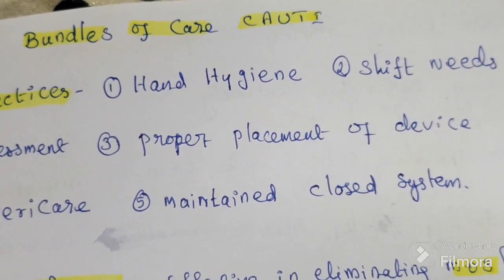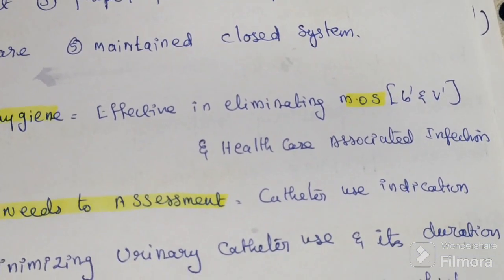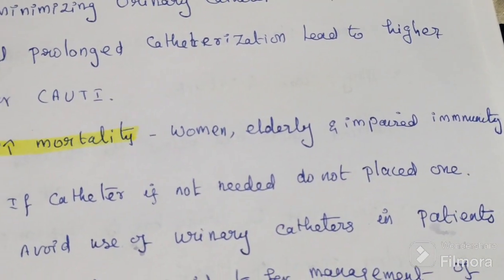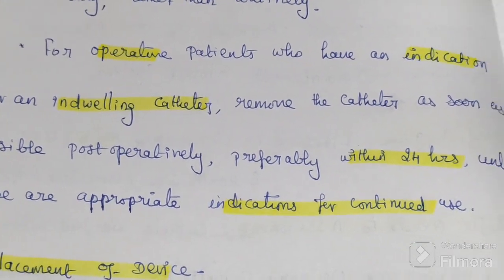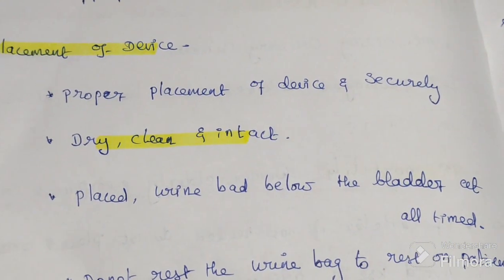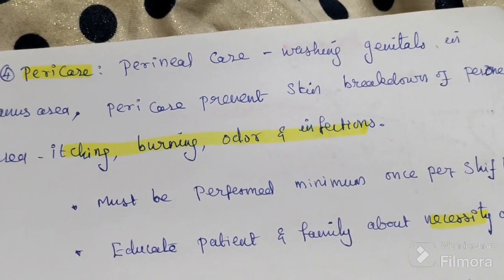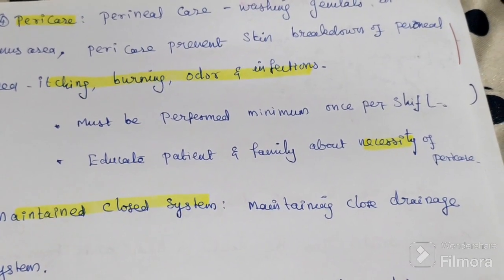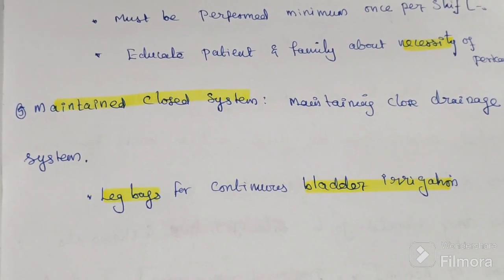Bundles of Care for Catheter Associated Urinary Tract Infection (Cauti)